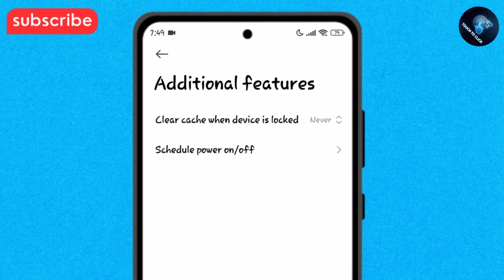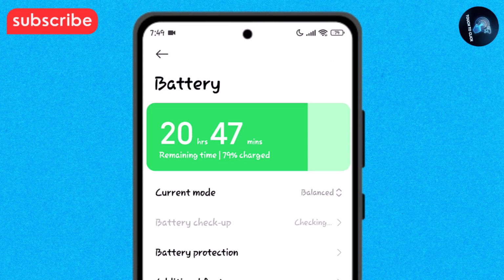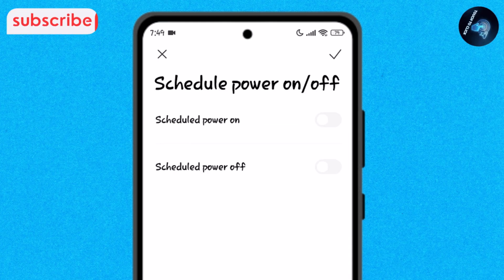How to Schedule Auto Power On/Off on Your Android Phone | Automate Your Device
📝 Learn how to schedule auto power on and off on your Android phone to automate when your device turns on and off. This guide provides a simple, step-by-step walkthrough of the necessary settings. We'll show you how to navigate from your phone's main settings to the specific battery and advanced features menus. The process involves toggling scheduled power options and setting your desired automatic times. You can also configure the schedule to repeat daily or on specific days like weekdays.

⏱️ -- TIMESTAMPS --
0:00 Introduction to Scheduling Auto Power
0:13 Step 1: Open the Settings App
0:19 Step 2: Navigate to Battery & Additional Features
0:28 Step 3: Find Advanced Features or Scheduled Power Menu
0:39 Step 4: Toggle and Set Your Power On/Off Times